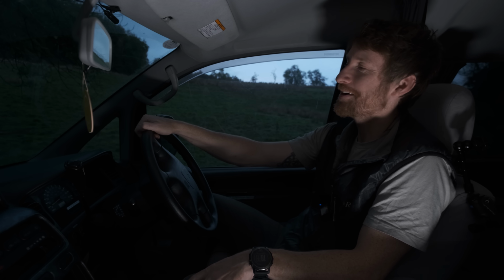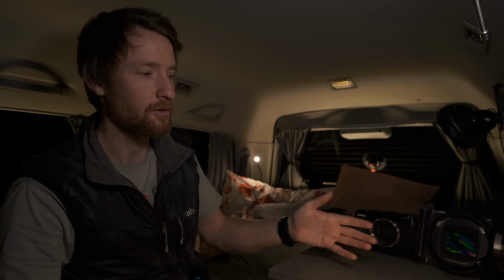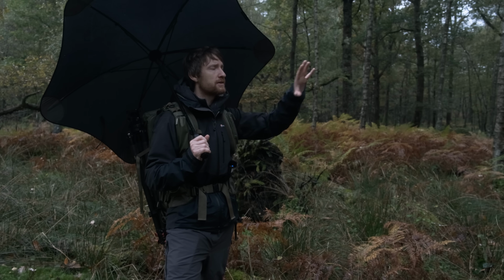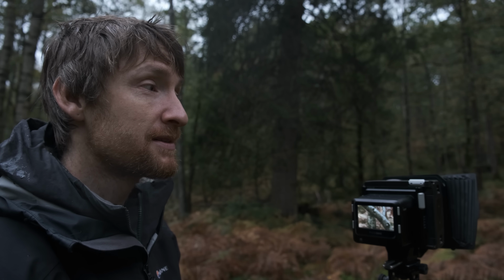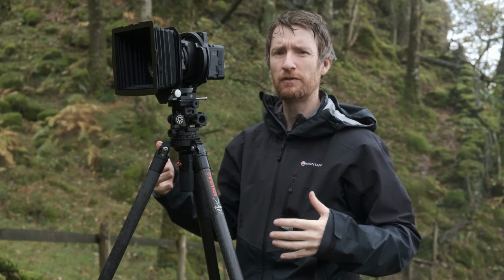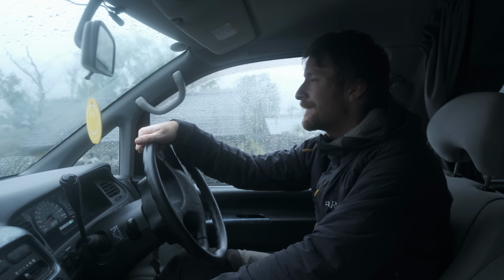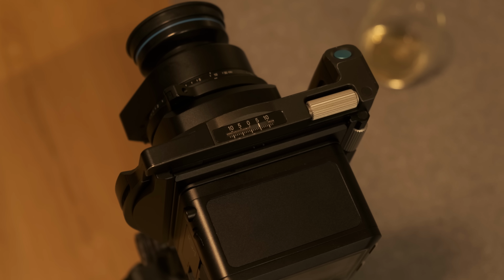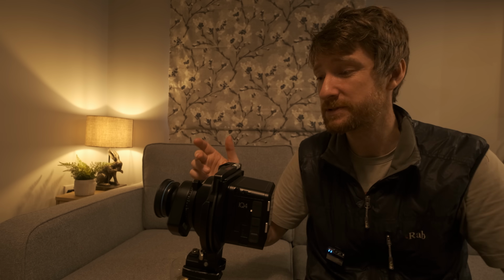Landscape Photography With a £50k Camera | Phase One XT IQ4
Landscape photography with a Phase One XT IQ4 150 megapixel medium format camera in the rain. That is what you will see in this video! I shoot some beautiful autumn images and get to see the quality of this incredible camera.

The Gear I use & Used to Make These Videos.

The Music in This Video:
Great Place - Headlund
Runaway Man - Headlund
Smooth Guitar 5 - Rickard Age

00:00 - Intro
00:06 - I Have a £50k Camera
03:08 - Sensor Sizes - XT4, GFX 50R, Phase One
04:50 - Searching for Image 1
06:17 - Shooting Image 1
08:29 - First Landscape Image with Phase One
09:38 - Using Rear Movements to Make a Square Image
10:39 - Image 2
12:50 - My Apartment in Keswick
14:20 - First Impressions of Phase One XT IQ4
17:02 - Sponsored Message